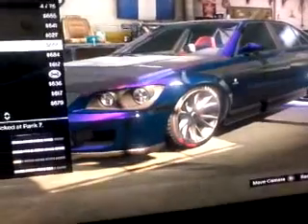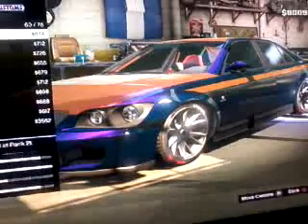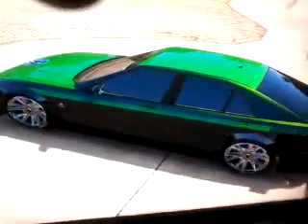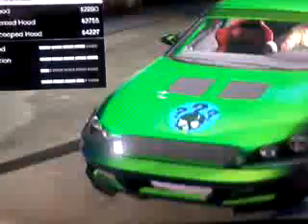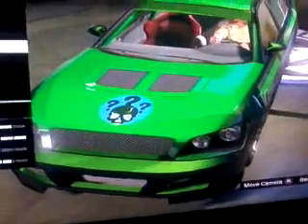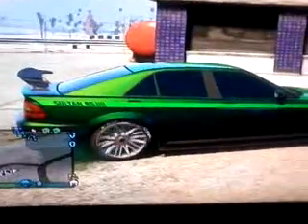Gta v online car customization Karin Sultan